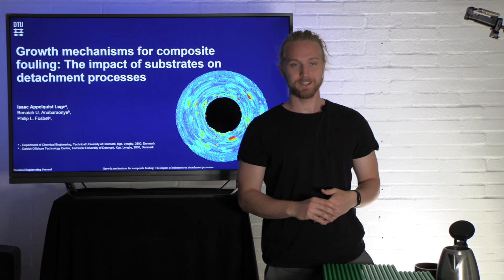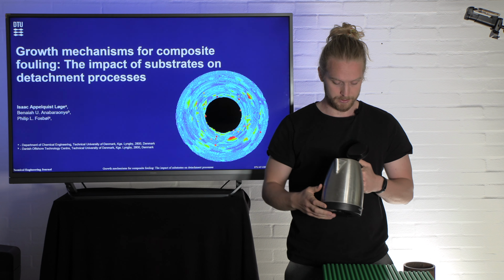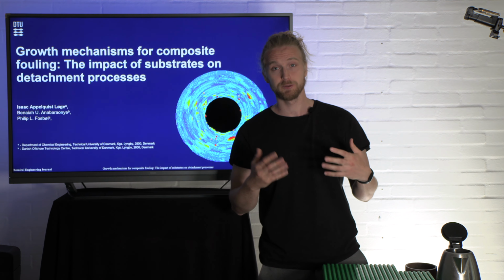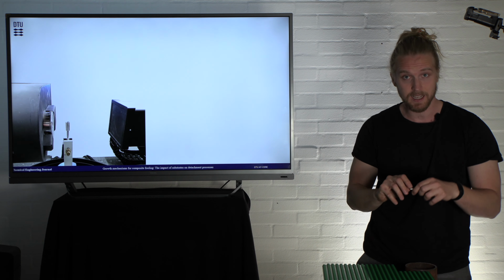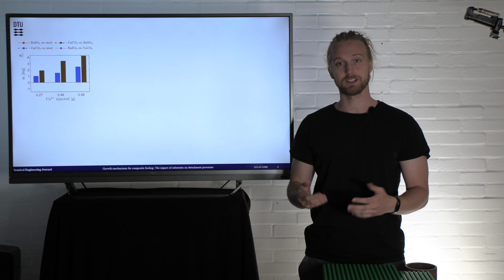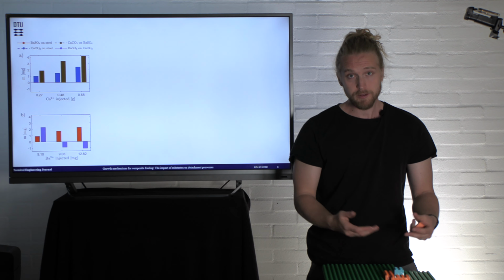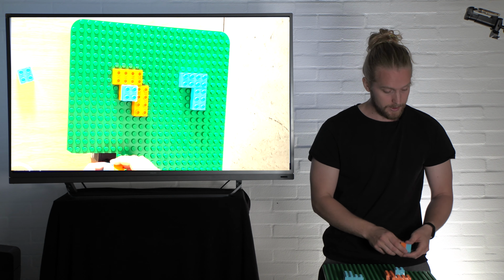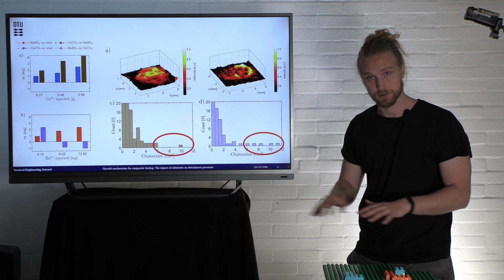Growth mechanisms for composite fouling: The impact of substrates on detachment processes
Fouling processes present significant challenges in many industries; understanding these processes is crucial for accurate prediction and planning effective mitigation protocols. Composite fouling is prevalent in many industrial applications, however, studies of these systems are scarce. In this work, we investigate crystallization fouling in composite systems to understand how substrate properties affect foulant growth behaviour. Crystal (BaSO and CaCO) deposition studies were performed in a once-through flow setup. We used high-resolution X-ray micro-computed tomography scanning to visualize the formed crystals. We extracted the distribution of the shapes, frequencies of the protuberances, surface coverage and density of clusters through image analysis. Our results reveal that deposition behaviour depends on complex substrate-foulant interactions. Whereas the net deposition of CaCO on a BaSO substrate increased with time, significant detachment processes were observed for the reverse case. The increased detachment of BaSO on a CaCO substrate can be attributed to either the weak interaction within the CaCO crystal structure or the CaCO/steel interface. We also observe that substrate properties govern crystal cluster sizes and distribution. The results from this work provide a basis for the development of more accurate prediction models.

To read more find the article on available open access